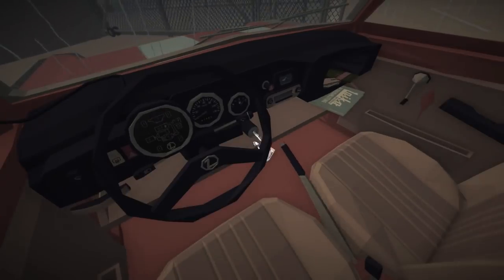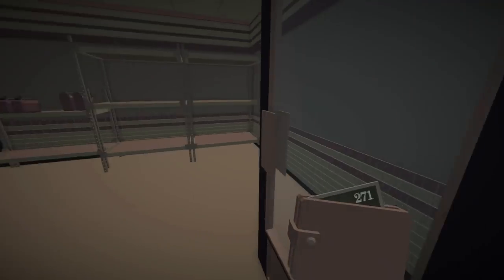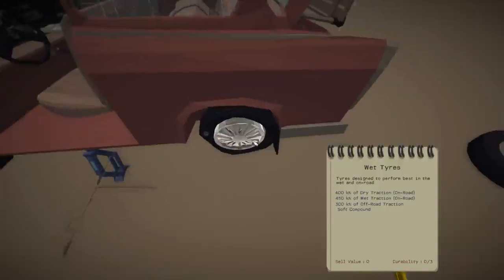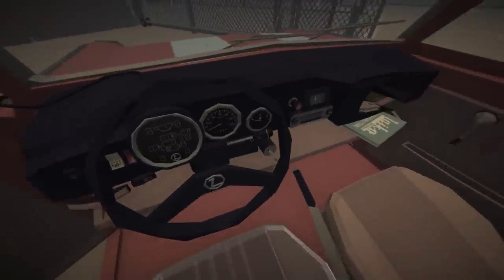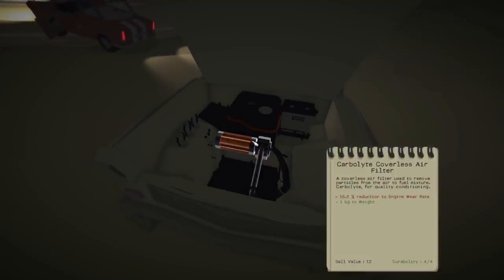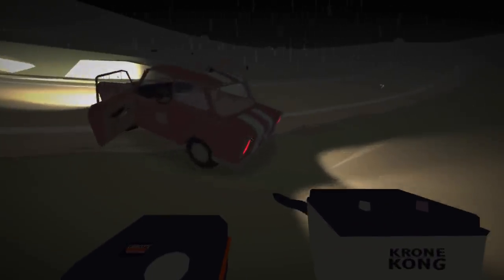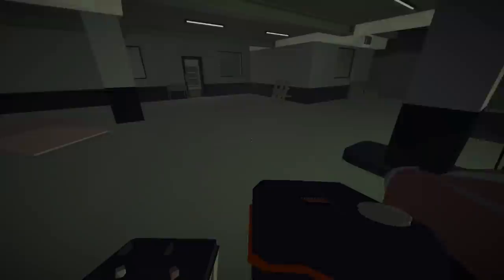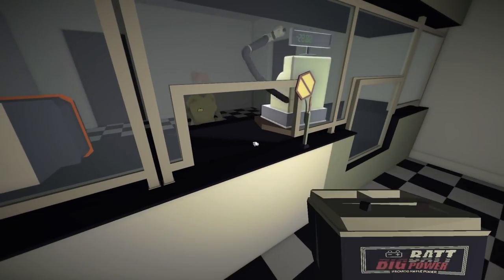Wrecking Ball - Jalopy Gameplay - Part 59 [Let's Play Jalopy Gameplay]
Welcome to the Jalopy letsplay! We're going to embark on a journey through the countries of the former Easter bloc in our brand new Laika 601 Deluxe. Let's play Jalopy!

About Jalopy

Navigate miles and miles of tyre changing, fuel burning, carburettor busting, mud clattering terrain, through night and day, rain and shine. Adapt to whatever the procedurally generated world of Jalopy can throw at you.

Upgrade, maintain and care for your Laika 601 Deluxe motor vehicle. Keep close attention to everything from the state of your tyres, the condition of your engine and even the space in your trunk. Repair each aspect of your scrappy little car and install unique upgrades to deal with the changing world. Everything from cargo weight to the condition of your carburettor will determine how your car performs on the open road.

The rise of capitalism brings an economical conundrum. Scavenge for scraps to make a small return of investment, or become a baron of the open road and smuggle contraband under the eyes of border patrols to make a sizable profit.

Developer Greg Pryjmachuk worked on the Formula 1 franchise from 2009 through to 2014. In late 2014, Greg began work on this new driving simulation featuring the fictional Laika 601 Deluxe car reminiscent of the East German “Trabbie”, it will need much love and care to keep it going on this memorable road trip!